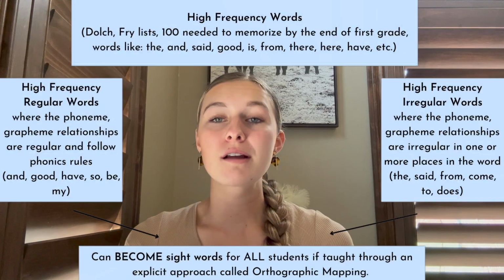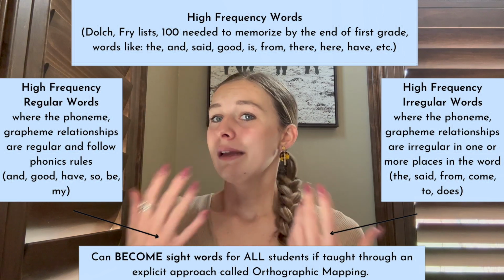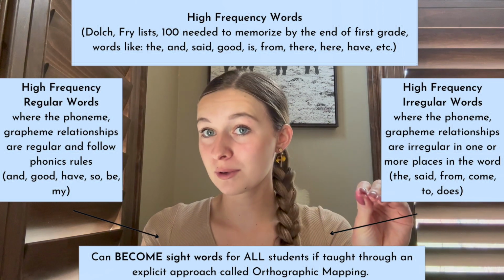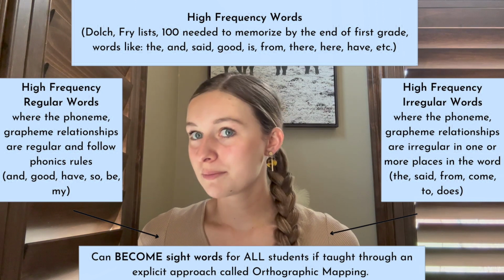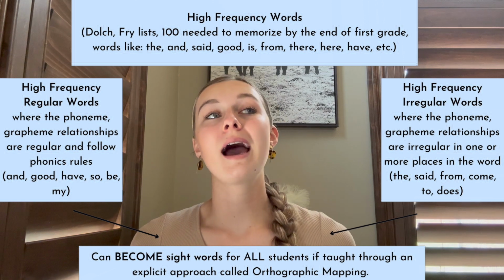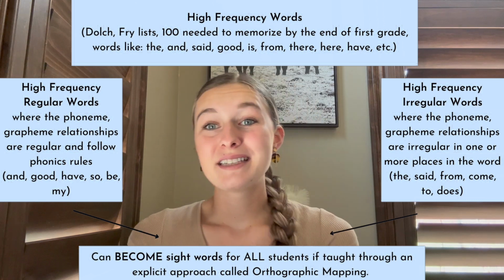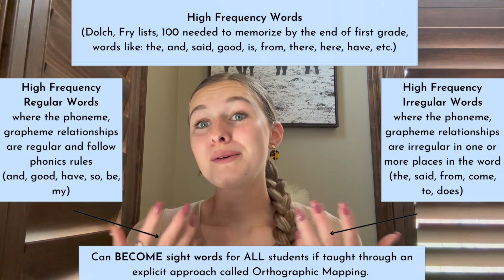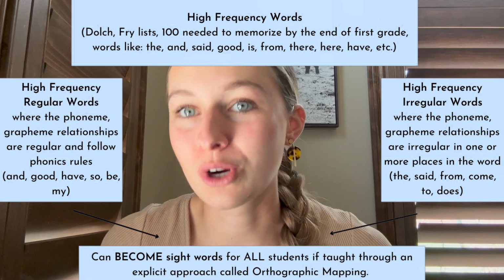How to teach sight words/ high frequency words for reading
Thanks for joining me today as I dive into the research and science behind high frequency word instruction. I apologize for titling this video "how to teach sight words/high frequency words", but I did it because most people refer to high frequency words as sight words. In this video I cover the difference between high frequency regular words, high frequency irregular words, and sight words. We can teach students high frequency words through a process called Orthographic Mapping. It is poor practice to have kids memorize them, and using the strategies in this video will help ALL of your students learn high frequency words better.

I love helping pre-service teachers, in-service teachers, and parents with research based literacy instruction ideas and guidance. I hope you enjoyed!